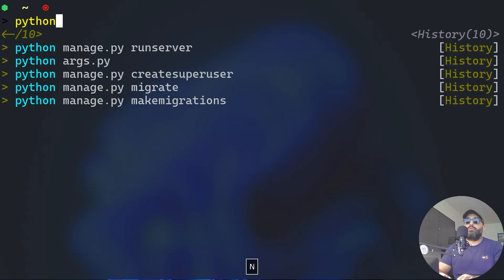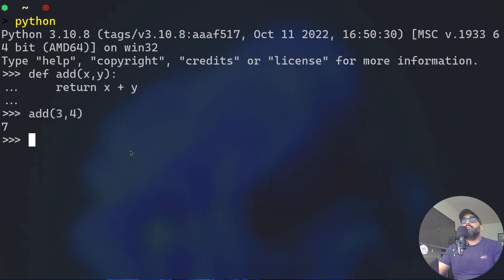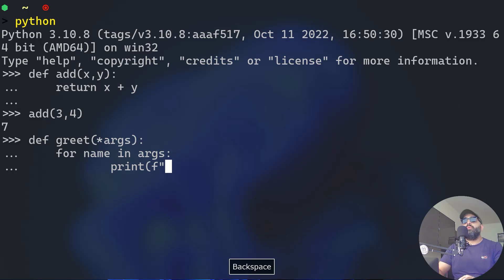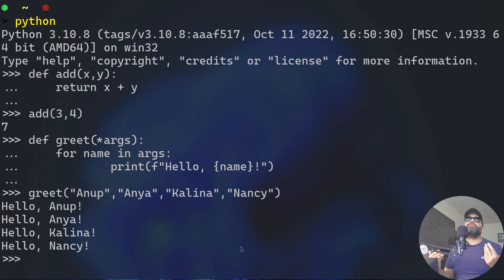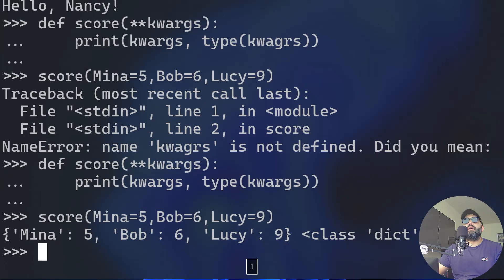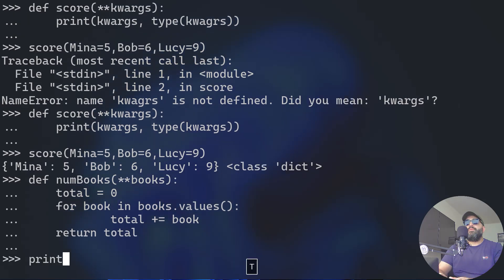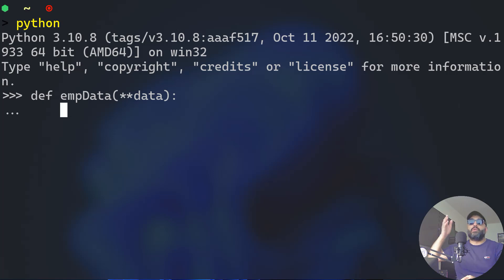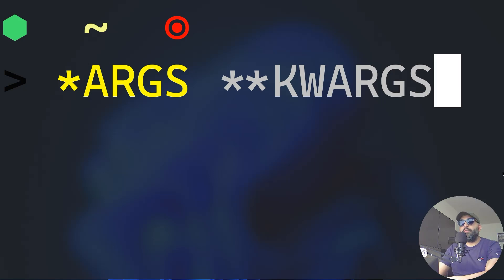What are *args and **kwargs ? [ Python for advanced users ]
First of all, thank you very much for all of you. You are very nice and respectable audience, and I couldn't ask for better than that.
Forgive me if I don't do Python videos now, I have plenty of Python on the channel, but that was 4 years ago.
I think I will start explaining the advanced concepts in Python, one by one.

Continue supporting the channel by your likes, comments and shares - this helps our friend youtube algorithm to boost these videos and expose them to broader audience.